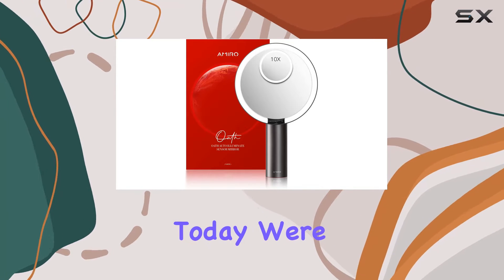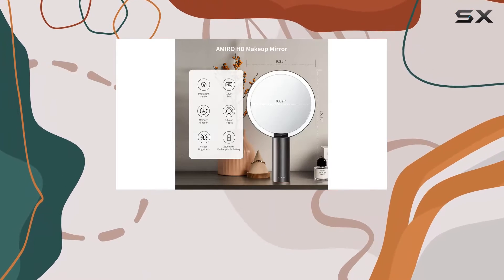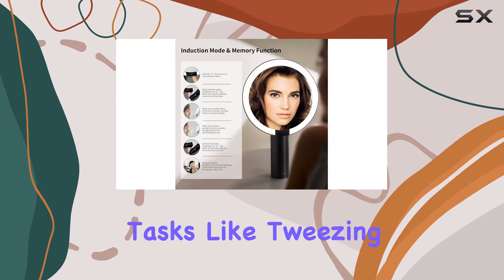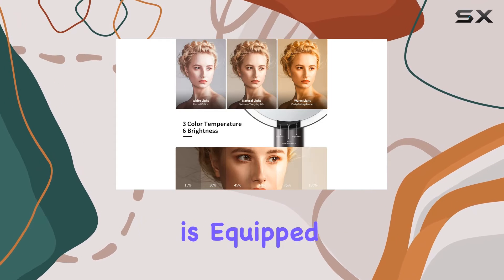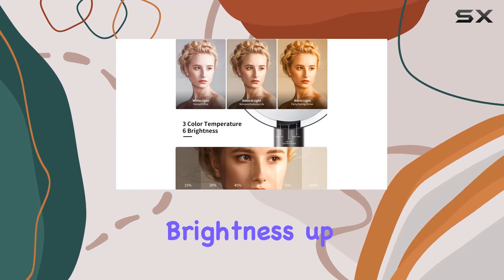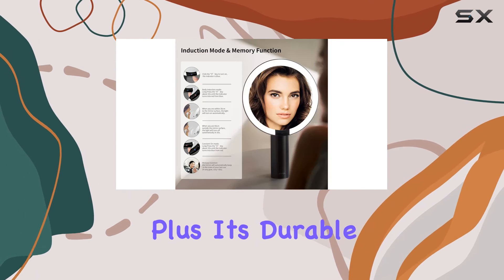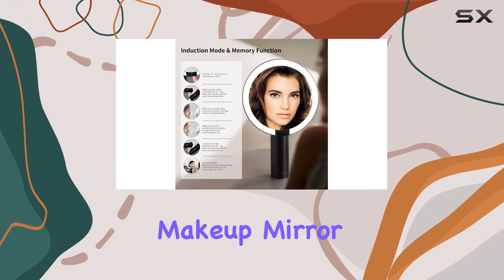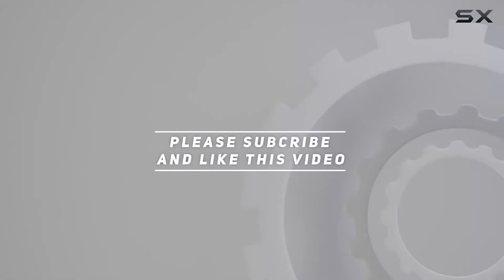AMIRO 9" Lighted Makeup Mirror: Illuminate Your Beauty Routine!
0:00 Intro
0:06 Review

Things that we mentioned in this video:
AMIRO 9" Lighted Makeup : B0B518WF3P